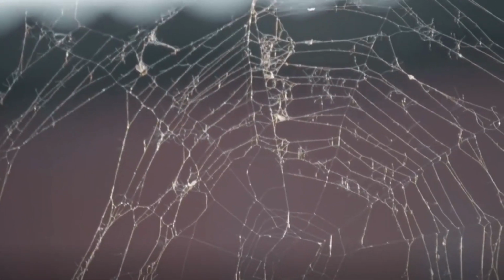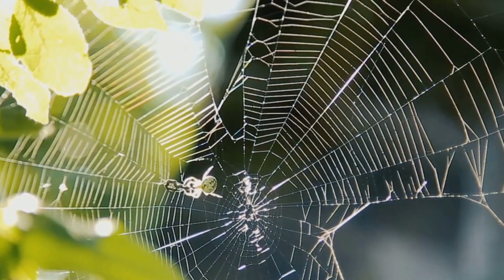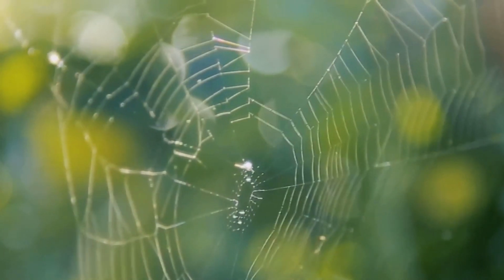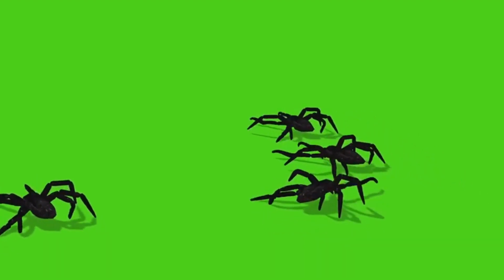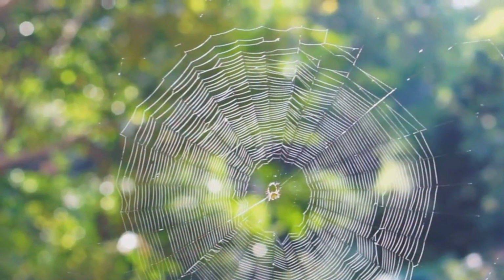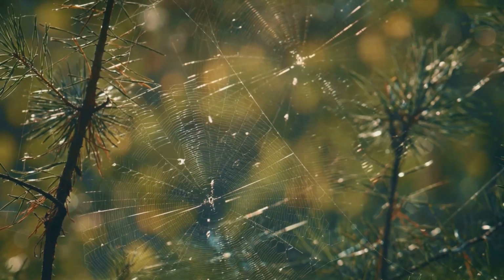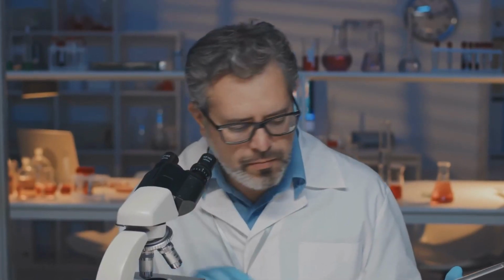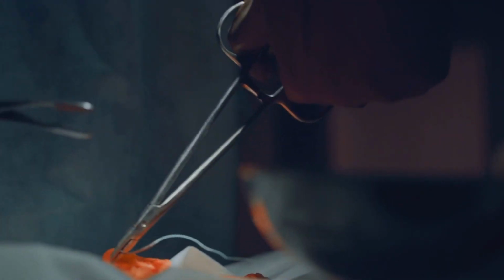Spider Silk, Our Future Fabric?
00:00:00 The Molecular Makeup of Spider Silk
00:00:57 The Birth of Silk - Silk Glands
00:02:41 From Liquid to Solid - The Spinning Process
00:05:08 The Strength Behind the Silk - Beta-Sheet Formation
00:06:51 Beyond Nature - Biomimetic Potential
00:08:29 Spider Silk in the Real World - Applications and Challenges